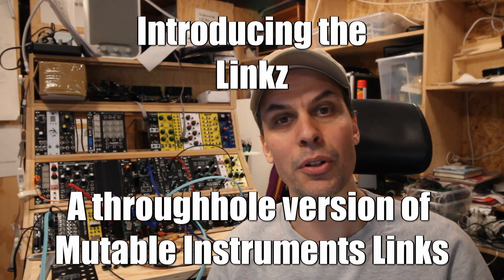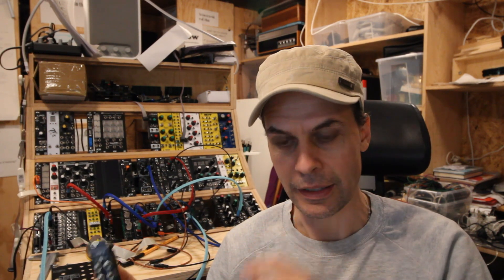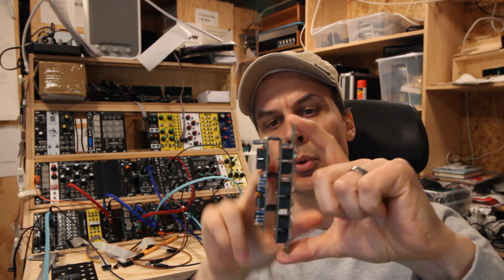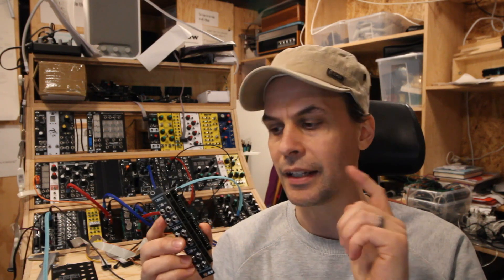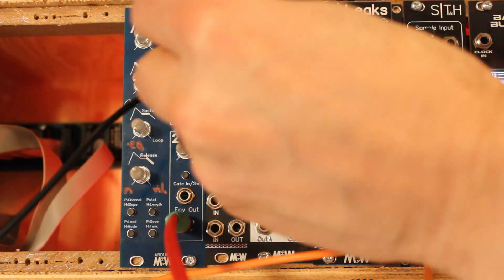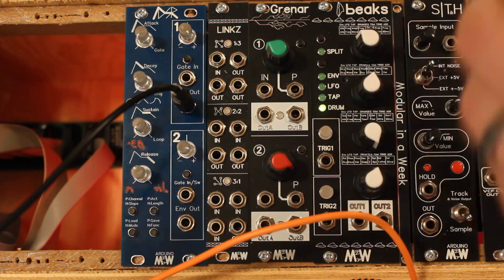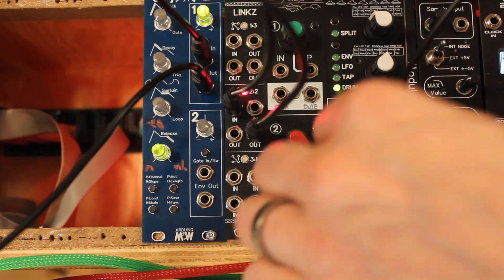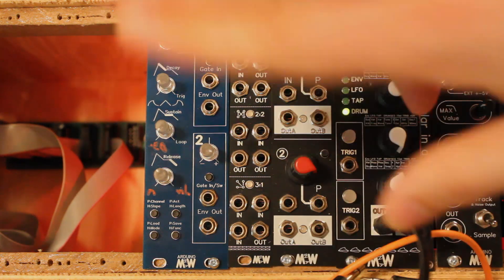Introducing the Linkz - a DIY throughhole version of the Mutable Instruments Links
A short video to explain the story behind the Linkz and a short a quite rushed walkthrough of the module. But it will explain what it is and what you can use it for I guess. Lots of better walk throughs out there by the people whose youtube channel is mostly that... ;) This channel is about building modules... among other things. 😅

Or you can download all the files from my GitHub and order the PCBs and components yourself here: